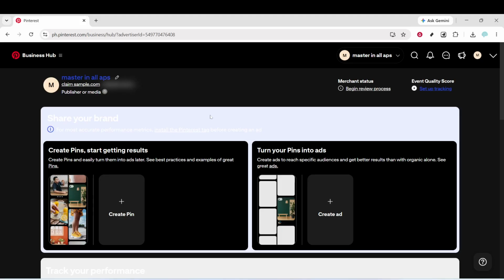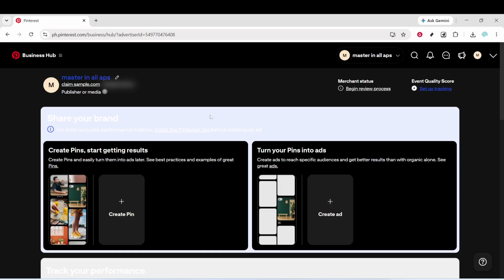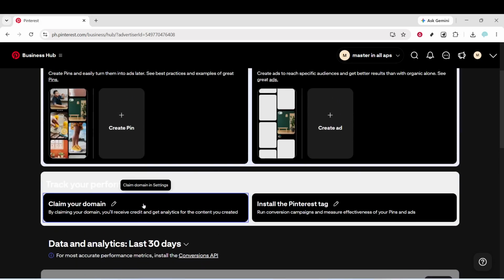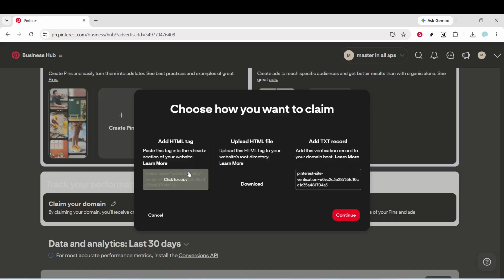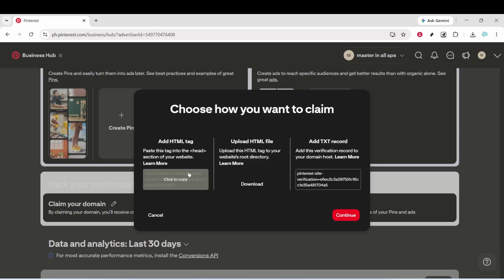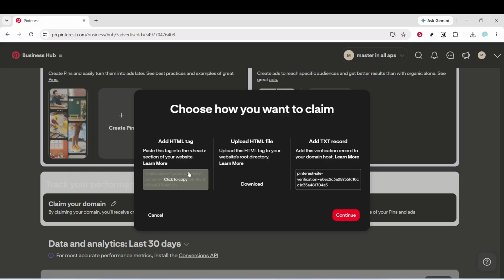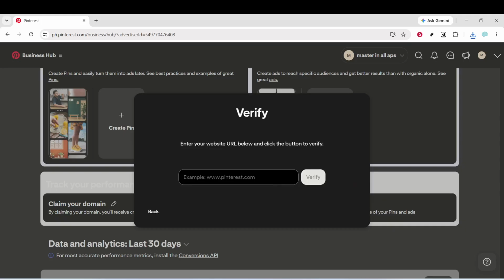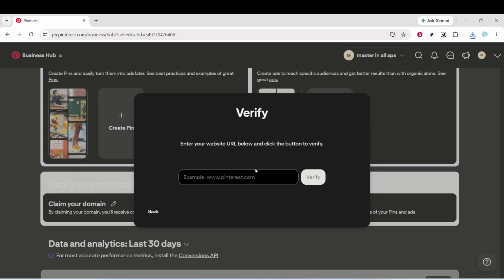How to Verify Your Website on Pinterest (Tested)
In this video, we discuss how to verify your website on Pinterest to access analytics and unlock business features. We cover three verification methods: adding an HTML tag, uploading an HTML file, or adding a TXT record to your DNS settings. Whether you're claiming your domain or verifying your site, this step-by-step guide ensures your Pinterest business account gets proper attribution and enables Rich Pins.

00:00 Introduction to Pinterest Verification
00:15 Accessing Domain Verification Settings
00:35 Claim Your Domain Button
00:47 Choosing a Verification Method
01:08 Add HTML Tag Method
01:28 Upload HTML File Method
01:47 Add TXT Record Method
02:04 Continue and Check Verification
02:20 Green Checkmark Confirmation
02:53 Unlocking Rich Pins
03:08 Common Troubleshooting Tips
03:27 Verification Complete and Analytics Live